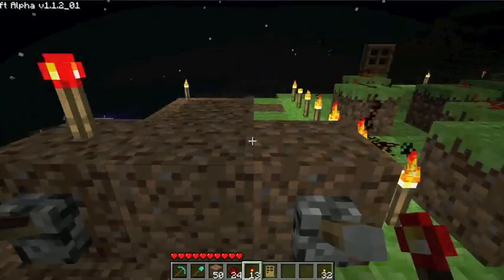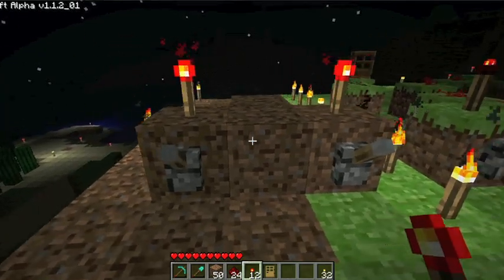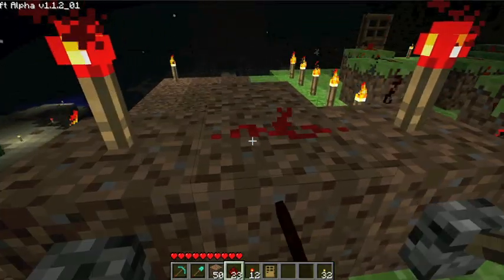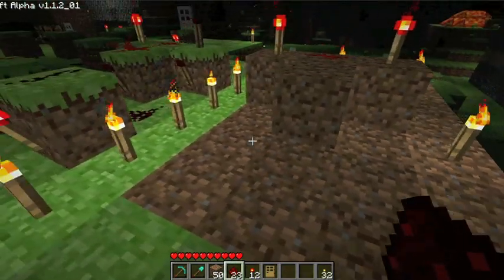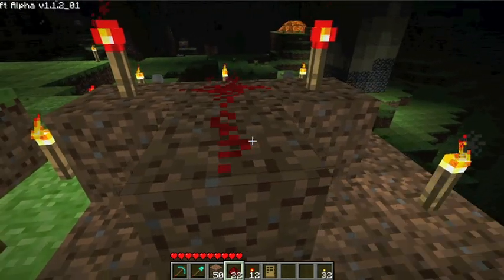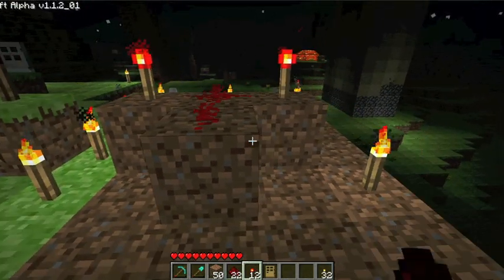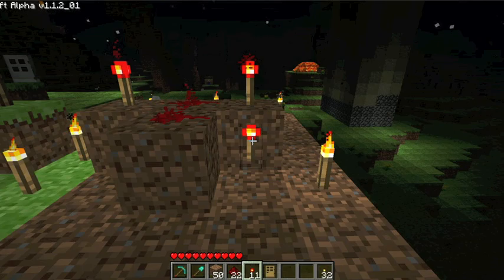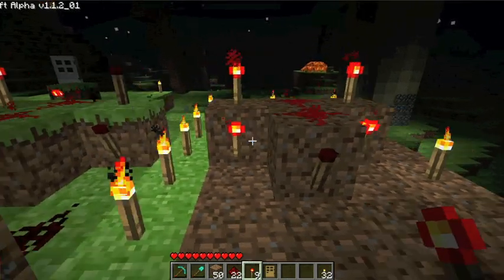Building the XNOR Gate - Advanced Redstone Tutorial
In this video I show you how to build the XNOR Gate.